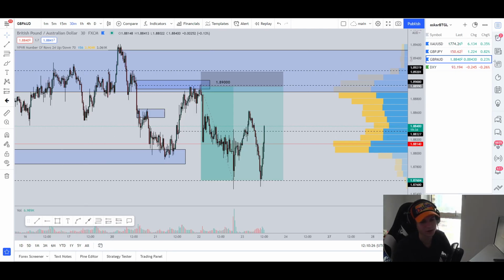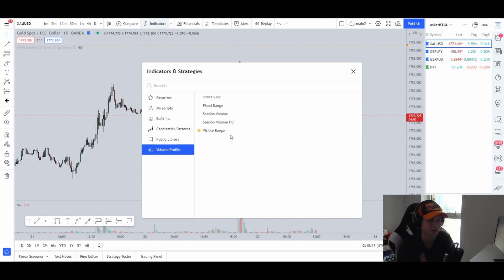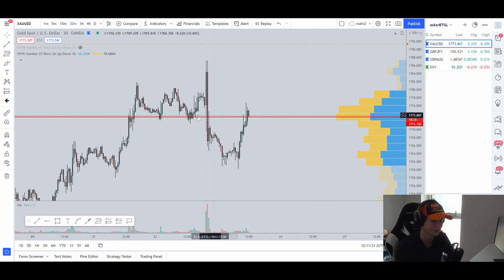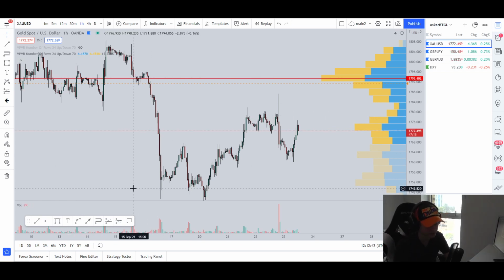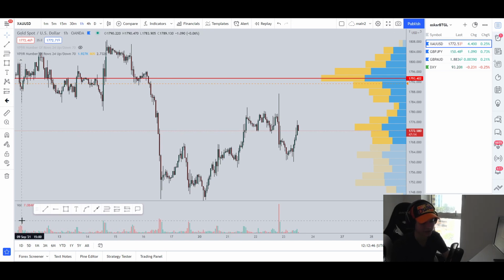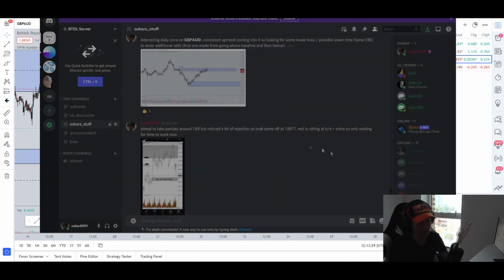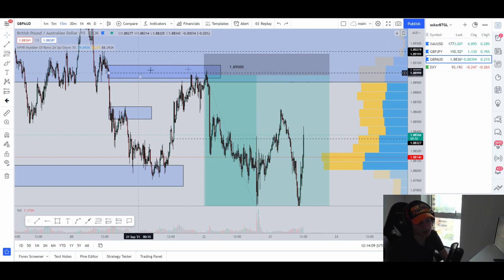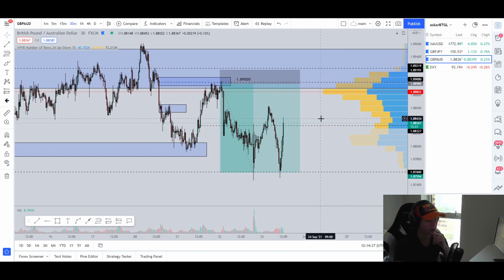Volume Profiles and Point of Control - FOREX Supply Demand